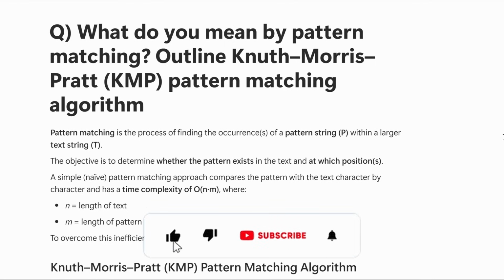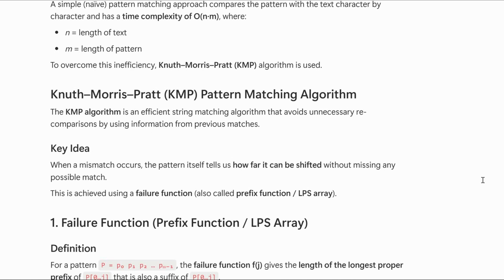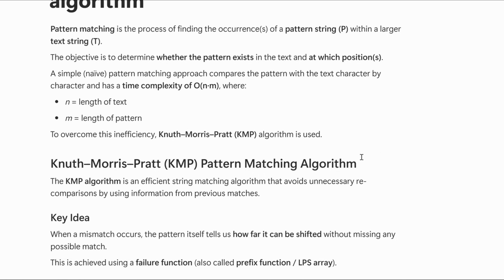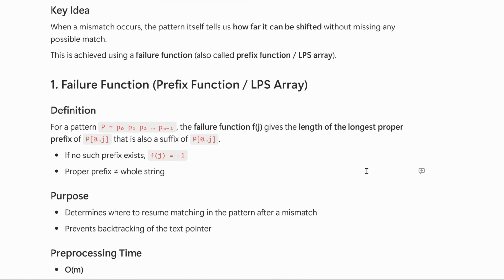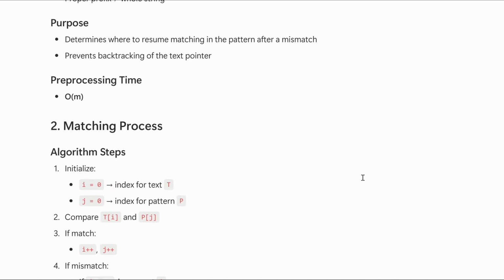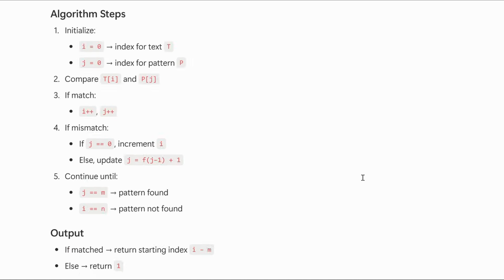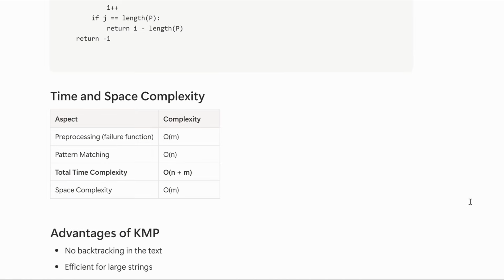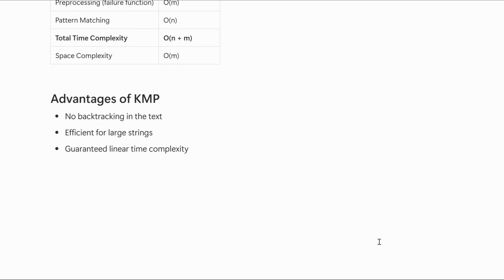VTU DSA Module 1 | Pattern Matching & KMP Algorithm | Explanation & Complexity | BCS304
In this video, I explain one of the most important algorithm-based questions from
Module-01 of Data Structures and Applications (BCS304) as per the VTU CBCS syllabus.
📌 Pattern Matching and Knuth–Morris–Pratt (KMP) Algorithm is a frequently asked VTU exam question, usually appearing as an 8–10 mark question.
The explanation is provided in a step-by-step, exam-oriented manner, including definition, working principle, prefix (LPS) table, algorithm steps, and time complexity.
📌 Module-01: Strings & Pattern Matching
This video focuses on string pattern matching, compares the naive approach with KMP, and explains how KMP improves efficiency by avoiding unnecessary comparisons.
🔥 VERY IMPORTANT QUESTION COVERED
Q1. What do you mean by pattern matching?
Outline Knuth–Morris–Pratt (KMP) pattern matching algorithm.
📌 Repeated VTU Question | 8–10 Marks
✨ Explanation Covered in the Video
✔ Definition of Pattern Matching
✔ Pattern (P) and Text (T) explanation
✔ Naive Pattern Matching approach
✔ Limitations of naive method
✔ Introduction to KMP Algorithm
✔ Construction of LPS (Prefix) Array
✔ Step-by-step working of KMP
✔ Algorithm / Pseudocode
✔ Time and Space Complexity
📌 Explained strictly in VTU answer-writing format
🎯 Why This Video Is IMPORTANT for VTU Students
✔ High-weight algorithm question
✔ Frequently asked in exams
✔ Easy scoring if steps are clear
✔ Perfect for last-day revision
✔ Builds strong base in string algorithms
📚 Subject Information
📌 Subject Name: Data Structures and Applications
📌 Subject Code: BCS304
📌 Module: 01
📌 University: VTU (CBCS Scheme)

📲 Free Handwritten Notes & PDFs
All handwritten notes, important questions, and module-wise PDFs are available on our Telegram channel 👇

Pattern Matching VTU
KMP Algorithm VTU
Knuth Morris Pratt Algorithm
BCS304 Module 1 Important Questions
VTU DSA Module 1
String Pattern Matching
KMP Algorithm Explanation
KMP Algorithm with Example
Naive vs KMP Pattern Matching
LPS Array KMP
DSA String Algorithms
VTU 3rd Sem DSA